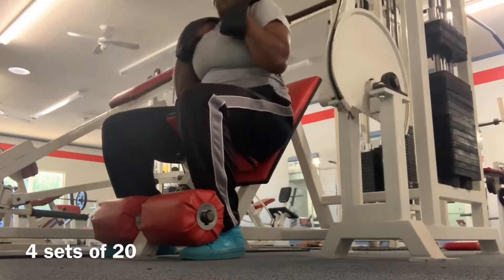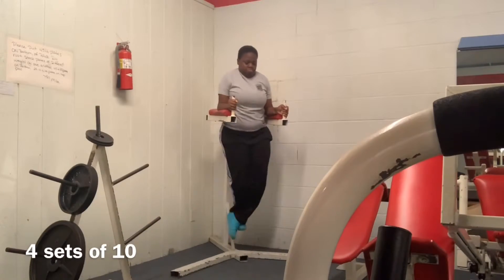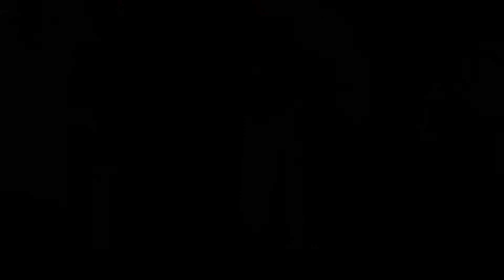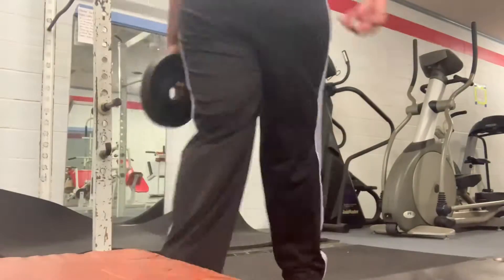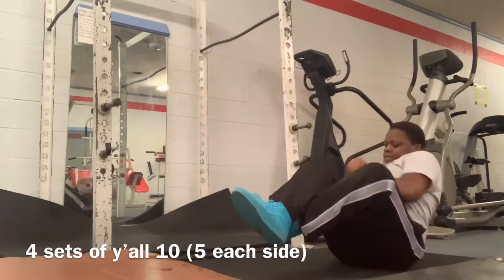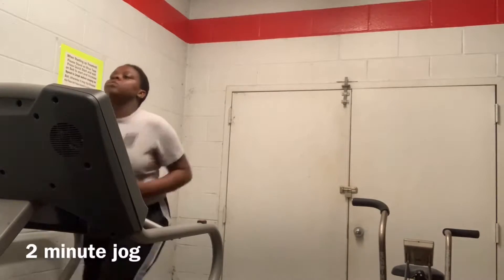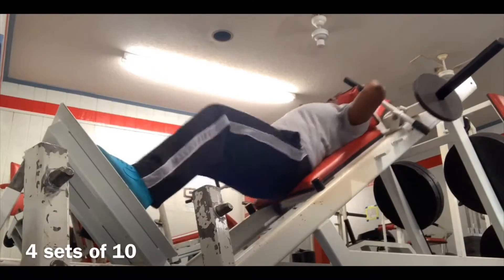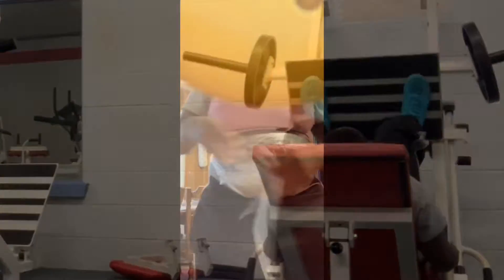| MY AB WORKOUTS |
What’s up youtube, hope you all enjoyed this video, stay tune for the rest of this week, content coming EVERYDAY this week so make sure your post notifications are on.